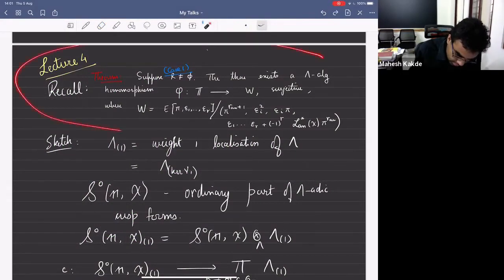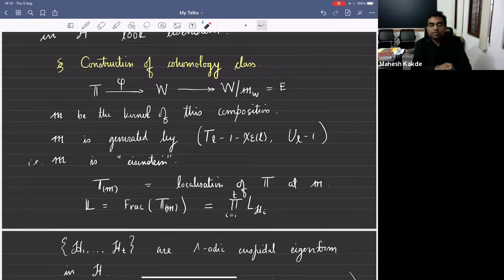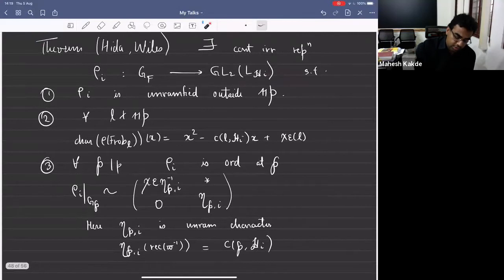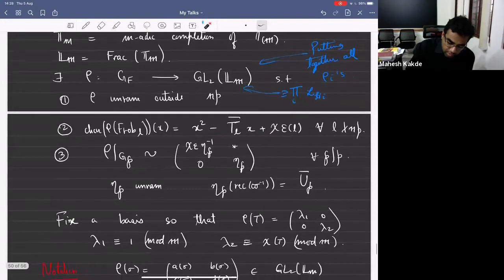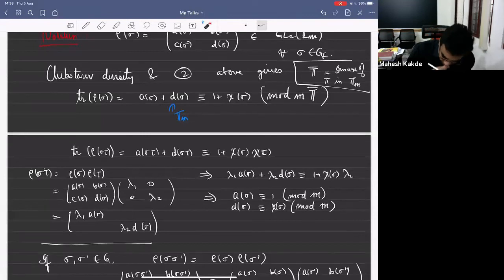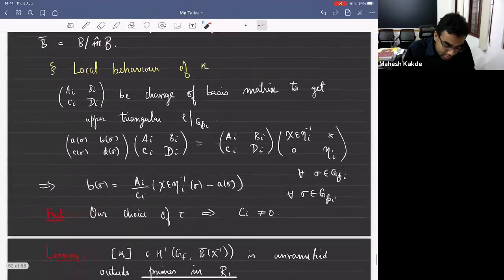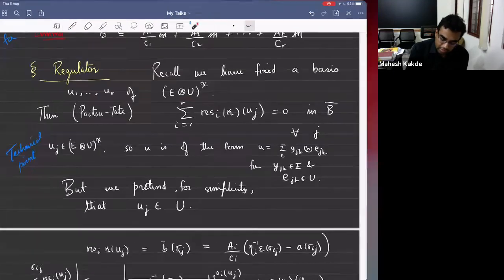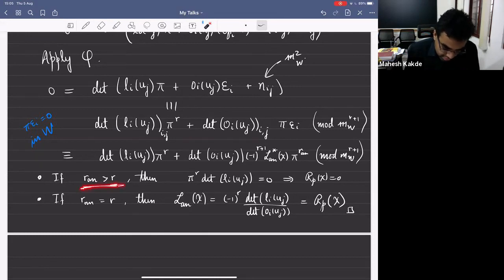On The Gross—Stark Conjecture 4 by Mahesh Kakde